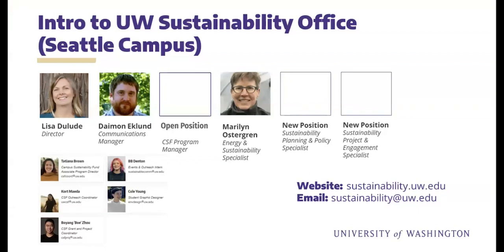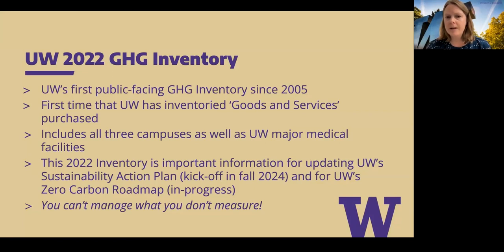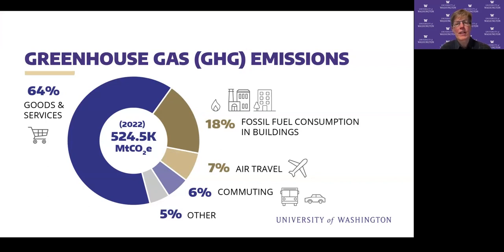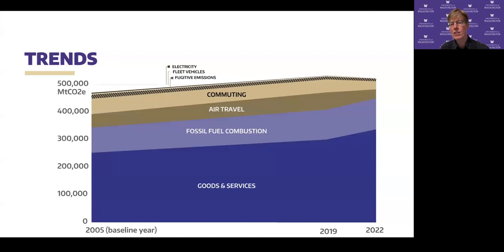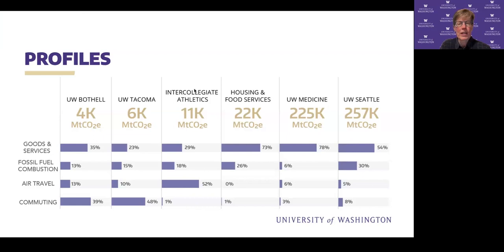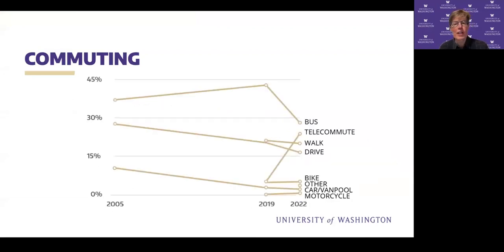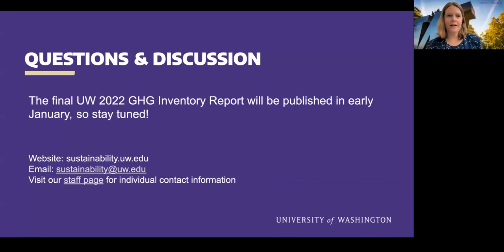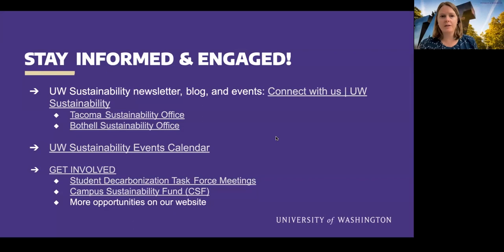UW Greenhouse Gas emissions webinar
UW Sustainability Director Lisa Dulude and Energy & Sustainability Specialist Marilyn Ostergren presented data from the University of Washington's first comprehensive greenhouse gas inventory, covering all three UW campuses, along with key takeaways and what the findings mean for our future decarbonization efforts.
Recorded on Dec. 6, 2023.

Learn more about UW's sustainability efforts: sustainability.uw.edu